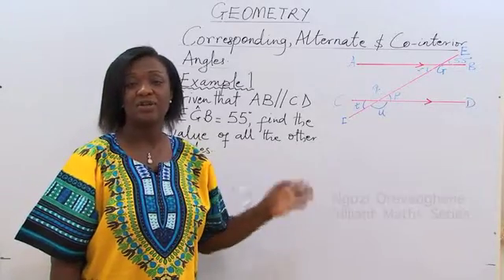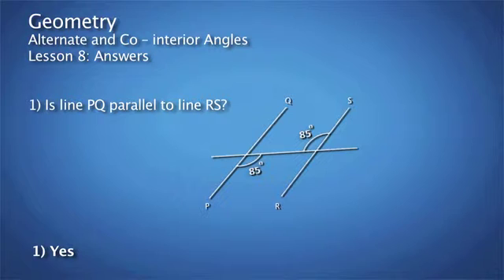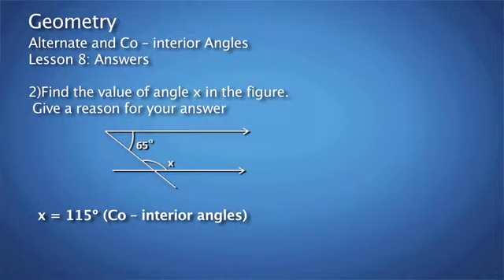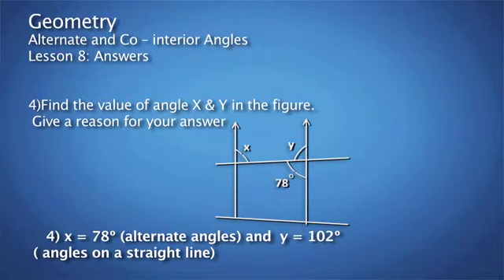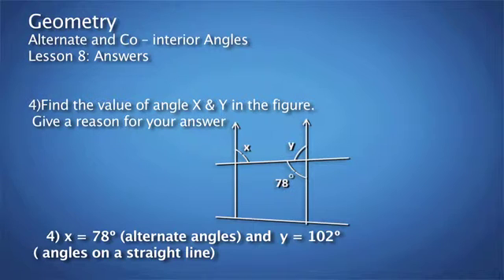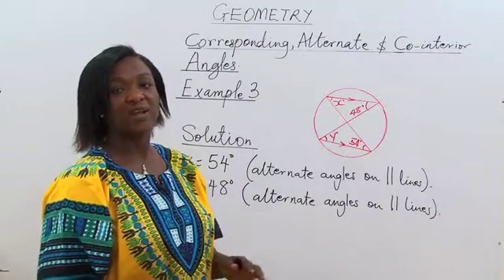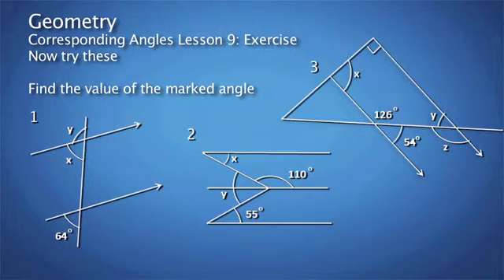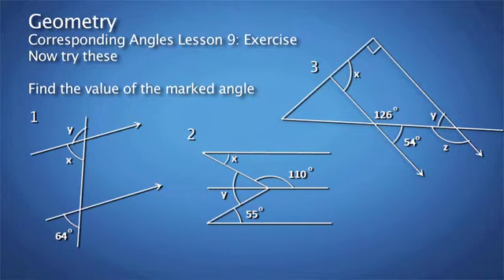GEOMETRY. Corresponding, Alternate & Co-Interior Angles.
GRADE 10,
KTC Exams,
Number Work,